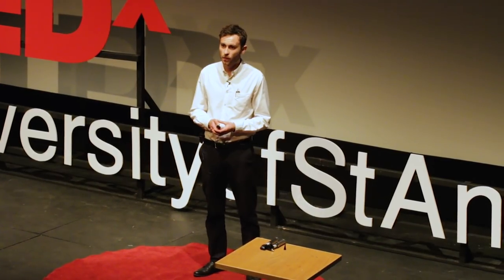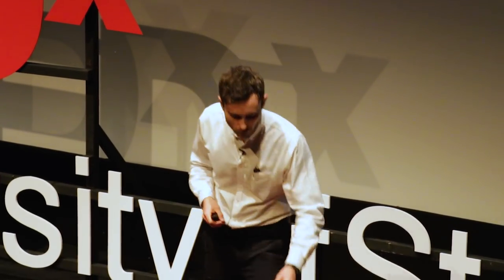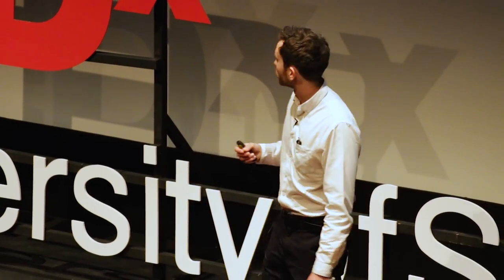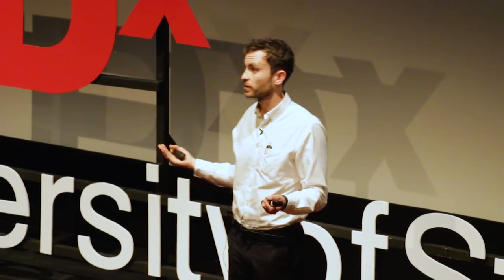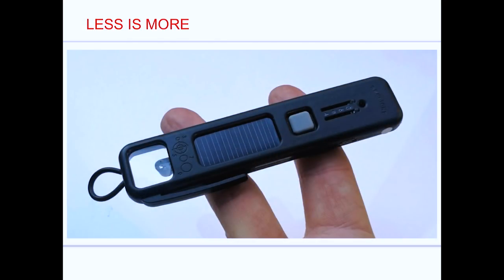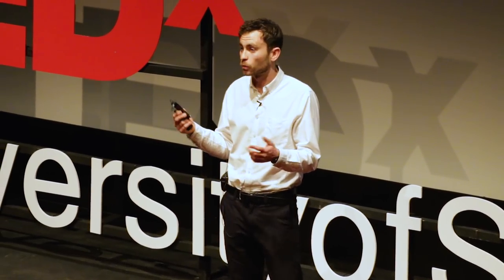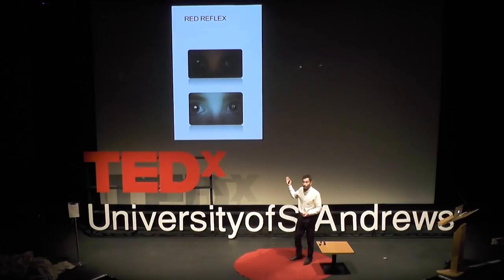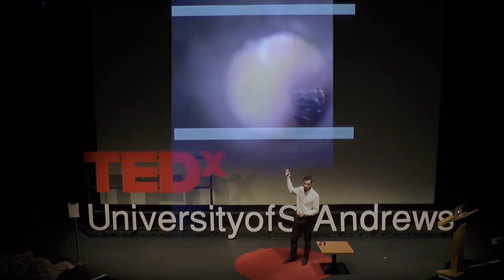Less is More:Tackling Avoidable Blindness and Deafness | Martin Anderson | TEDxUniversityofStAndrews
Martin's talk explores medical blindness and deafness and the newly developed Arclight. The Arclight is an innovative medical tool, which makes diagnosis increasingly inexpensive, accessible and simple. Consequently, having profound impacts on lower income countries and empowering those most in need.  Dr. Martin Anderson is an ophthalmologist and
honorary research fellow in the School of Medicine
Global Health Team at the University of St
Andrews. His talk will describe the huge challenge
of global blindness and deafness and introduce a
new, frugal, solar-powered diagnostic tool called
the Arclight that is playing an important role in the
fight against unnecessary disability. This talk was given at a TEDx event using the TED conference format but independently organized by a local community.